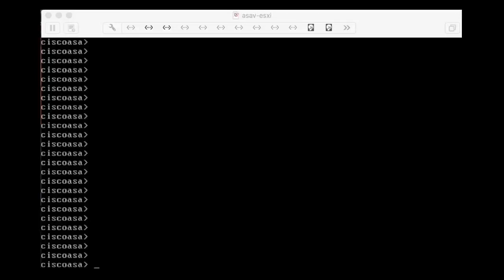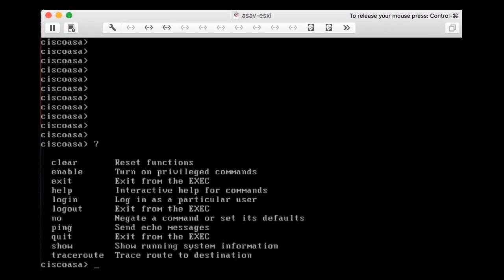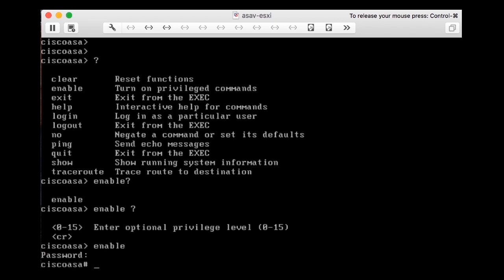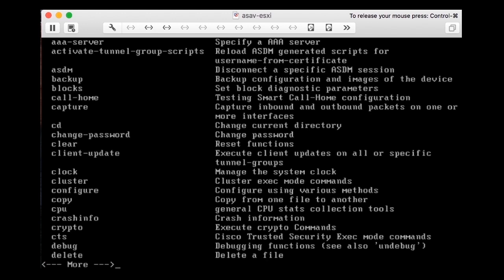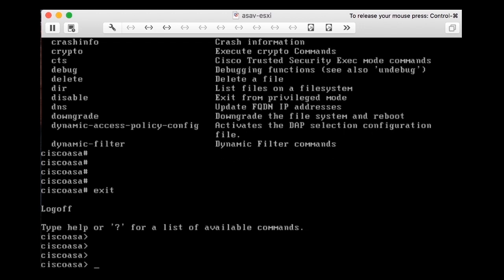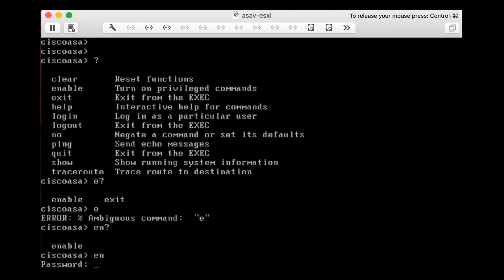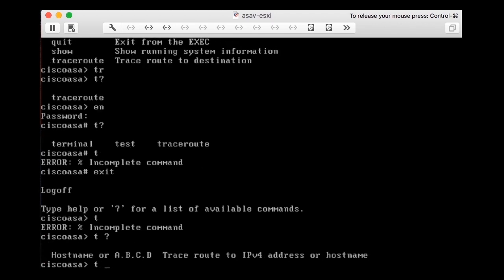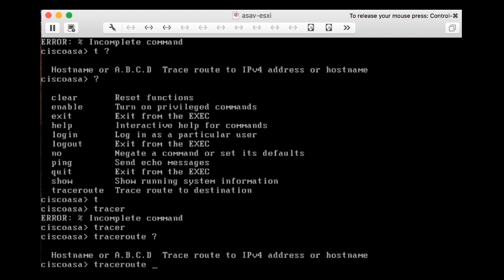004-CLI Basics Part 1(ASA)